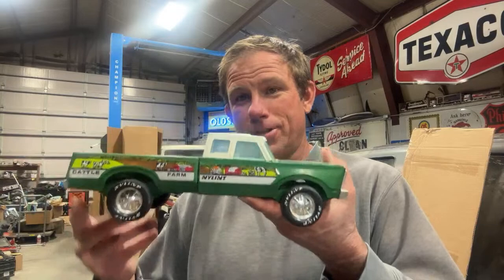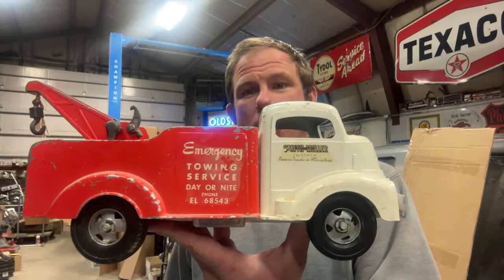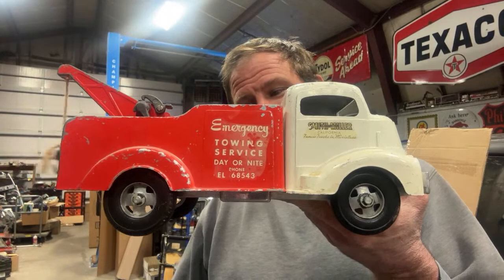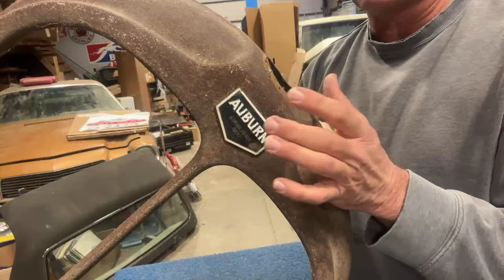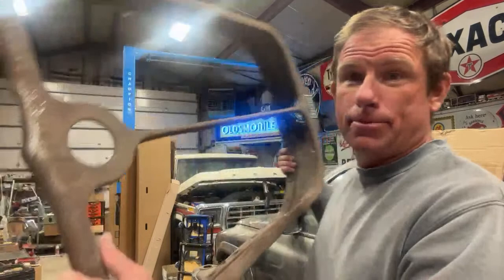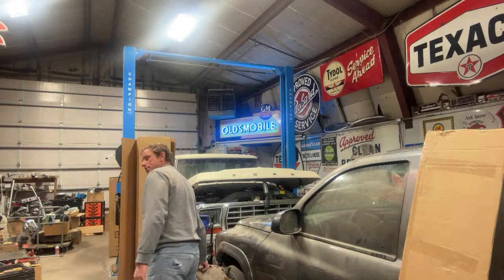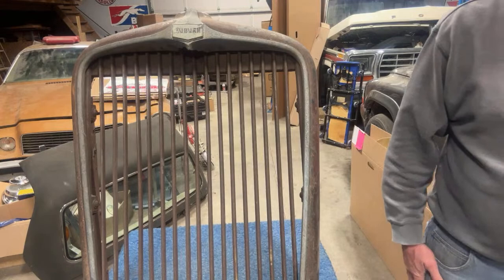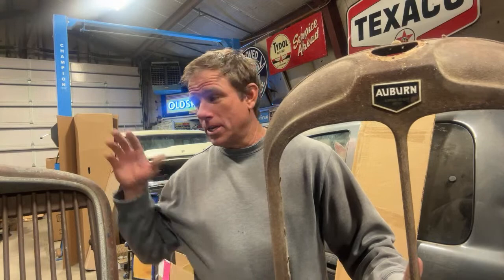Toy Tuesday! Awesome toy trucks, incl a Smith Miller & Auburn car grills!